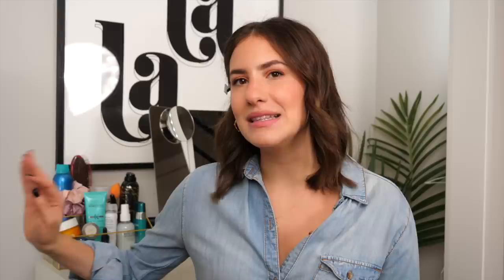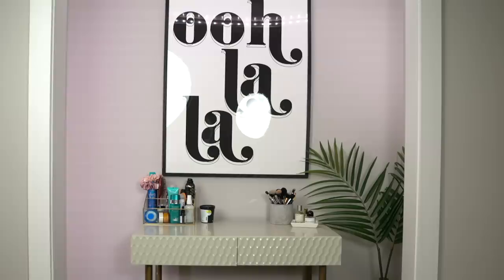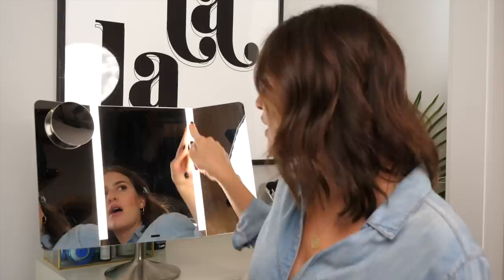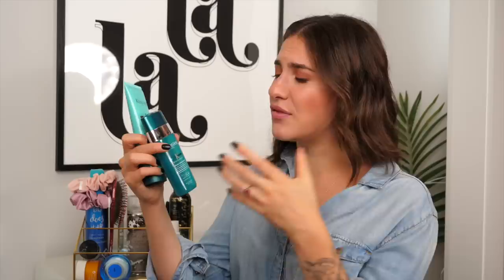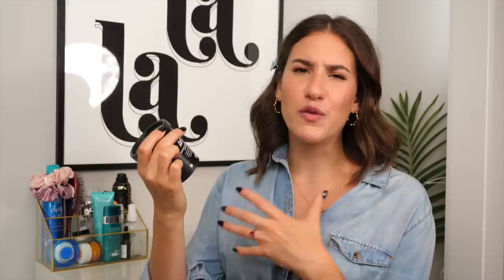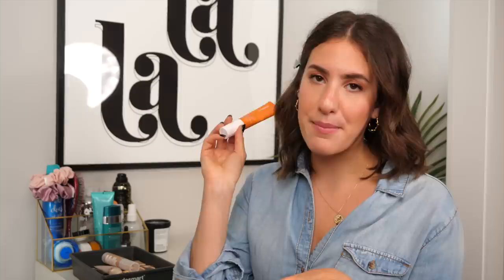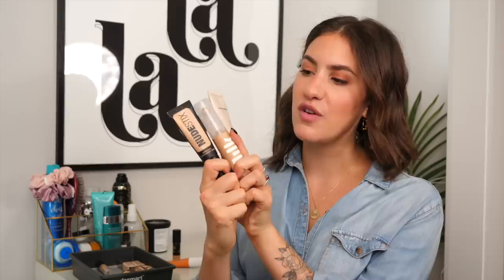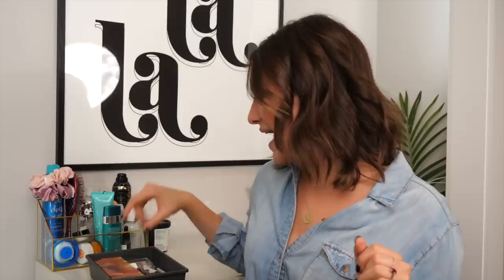I transformed a CLOSET into a (tiny) BEAUTY ROOM! ✨& Vanity TOUR | Jamie Paige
OMG! I transformed a closet into a tiny beauty space, and set up my dream vanity! & a vanity tour of my current favorite everyday makeup!